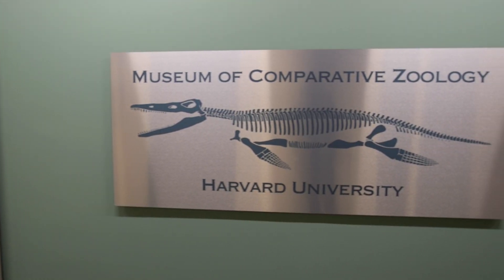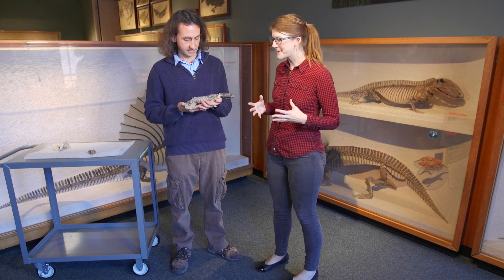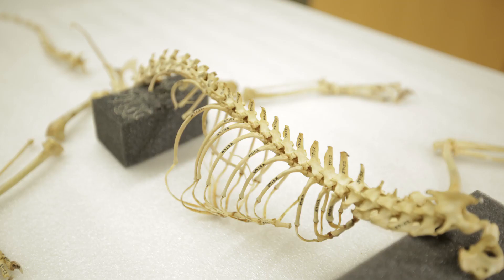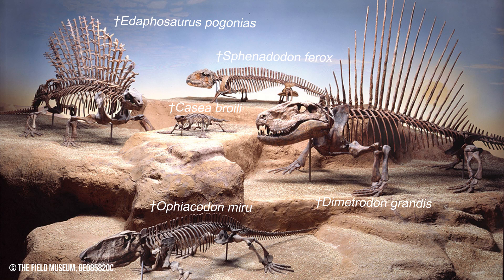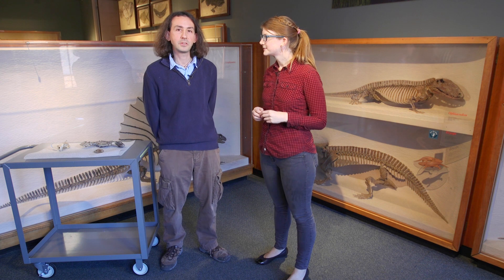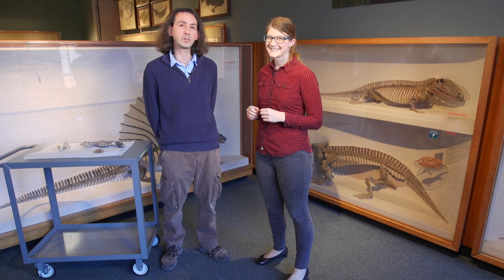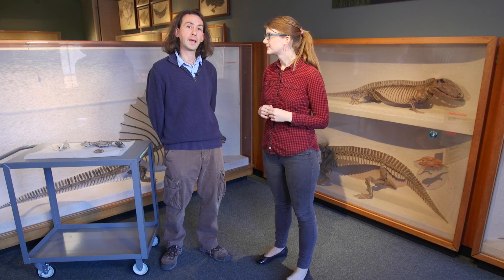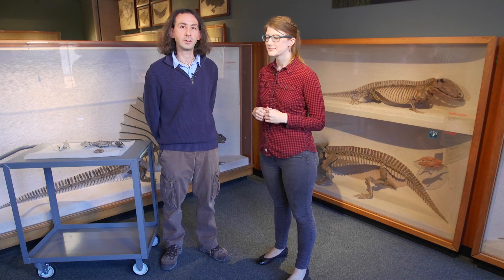Fisher Dissection: Harvard Adventures, Part 2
Paleontologists today look at more than just fossil evidence to learn about organisms that lived millions of years ago. For this episode we visited Dr. Katrina Jones at Harvard's Museum of Comparative Zoology to learn how she dissects and examines animals living today in the search for answers about the movements and evolution of early synapsids!

The specimens in this episode were found dead in the wild, and legally obtained with government-issued salvage permits. Do not touch, pick up, or otherwise attempt to obtain parts of or entire animals you may find dead without properly authorized permits.

This is part two in a three-part series supported in part by The Field Museum, the Museum of Comparative Zoology at Harvard University, and The National Science Foundation (!).

Big thanks to Drs. Ken Angielczyk, Stephanie Pierce, and Katrina Jones for their immense help and accommodation during the creation of this series.

Want to learn more about this research? Here's the gist:

Mammals are known for their great range of locomotor behaviors, including unique gaits such as galloping and bounding. These gaits are made possible by the subdivision of the backbone into two distinct regions: the thoracic region, which bears ribs and aids in breathing; and the lumbar region, which is ribless, highly mobile and functions in locomotion. Combined, these two sections of the backbone allow mammals to breathe and move simultaneously, permitting the use of high speed gaits for prolonged periods of time. But, how did this key mammalian trait evolve? Using cutting-edge 3D technology, along with the rich fossil record of mammals and their ancestors, this research will trace the origin and evolution of the mammalian backbone and its link with the development of mammal-specific locomotor behaviors. The work will deepen our understanding of the history of a key characteristic of mammals and part of the skeleton that is of great medical importance.

Producer, Writer, Creator, Host:
Emily Graslie

Producer, Editor, Camera, Graphics:
Brandon Brungard
This episode is supported in part by:
The Field Museum in Chicago, IL

And filmed on location at:
The Museum of Comparative Zoology at Harvard University

The National Science Foundation:
Grants NSF EAR-1524938 and EAR-1524523